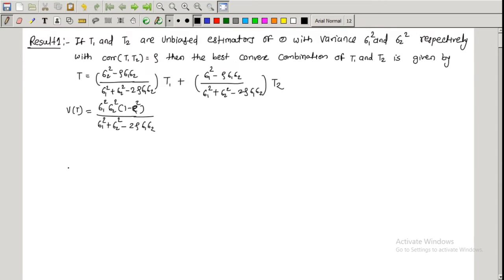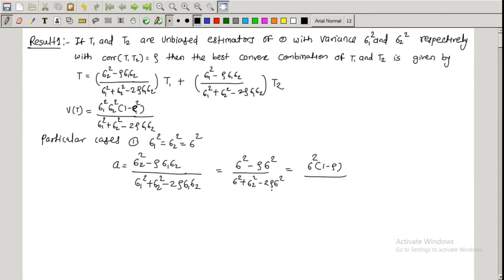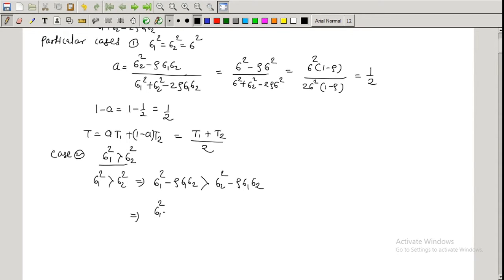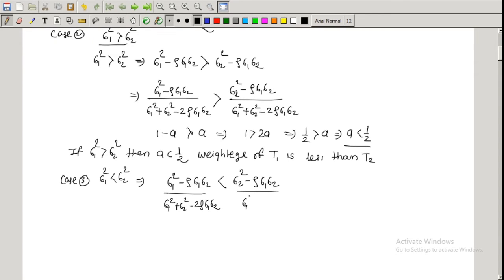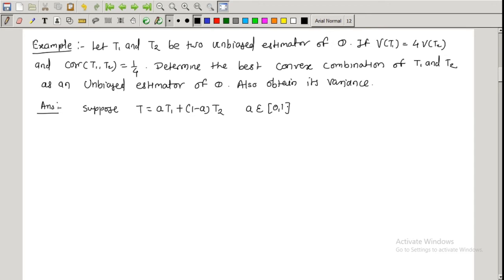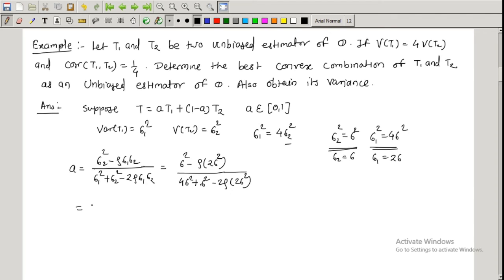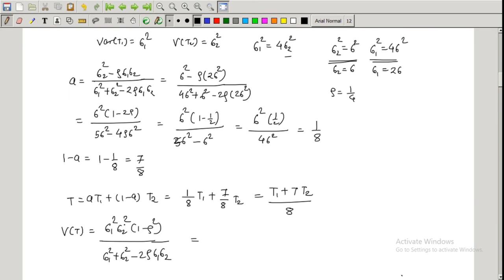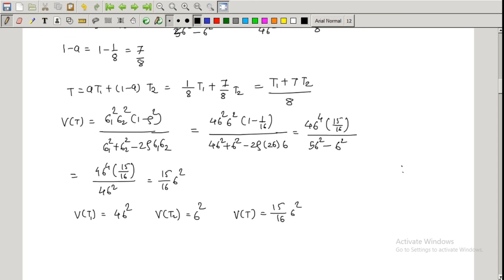T.Y.B.Sc. (Statistics) | Sem-III | ST 332 :Theory of Estimation| D.B.Uphade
Chapter III : Criteria of Estimation
Topic :Chapter III : RESULT AND EXAMPLE ON BEST LINEAR UNBIASED COMBINATION
Lecture 6